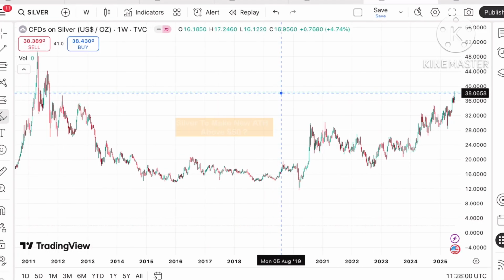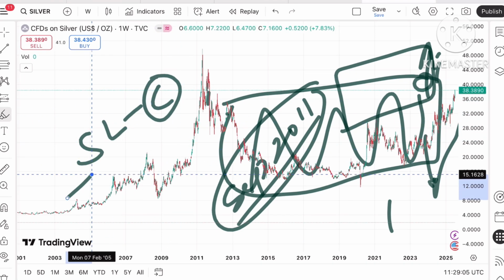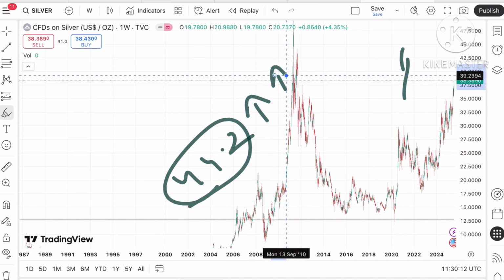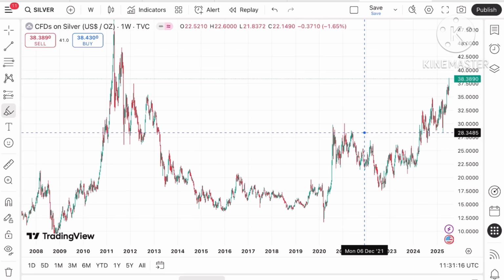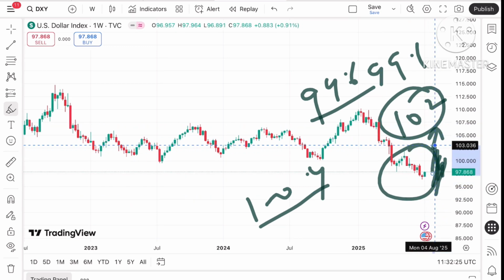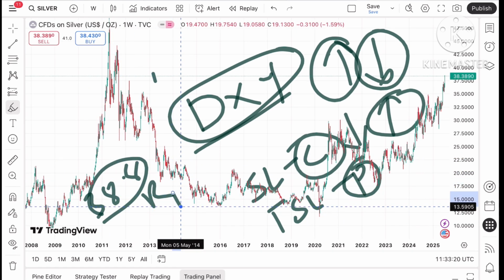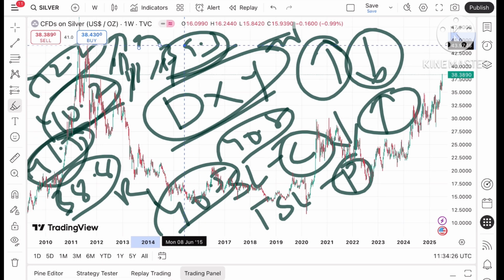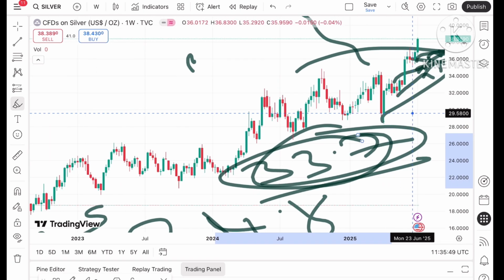14 - 18 July 2025 | Silver Price Analysis | Silver Price Forecast | Is The Best Time To Invest?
14 - 18 July2025 | Silver Price Analysis for July 2025 | silver price prediction l July 2025 | silver Price Outlook in Year 2025 | The Best Time To Invest In silver?

UPI : deepakzbro@axisbank

Twitter.com/deepakzbro

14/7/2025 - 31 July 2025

xauusd forecast,
14/7/25 - 30/7/2025